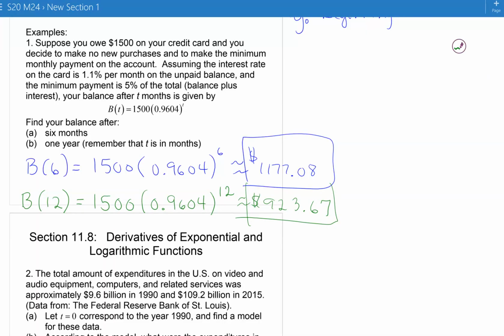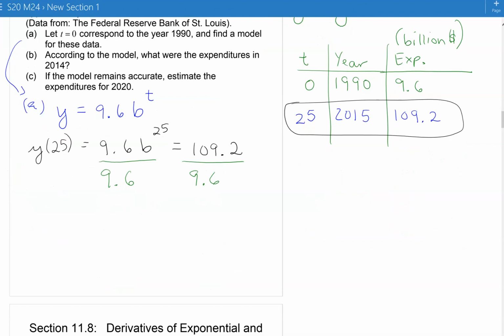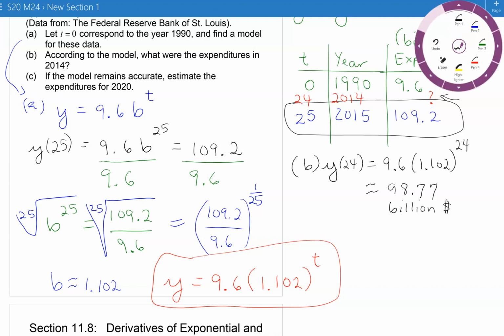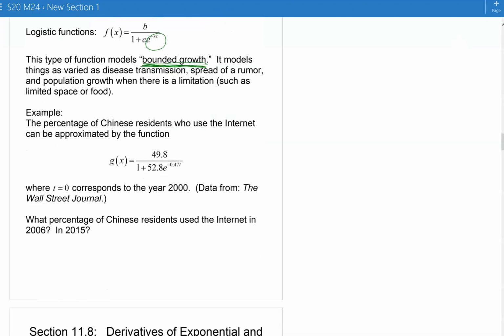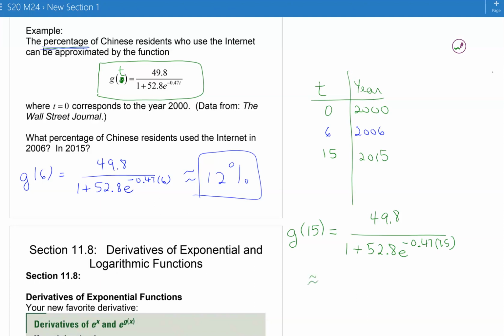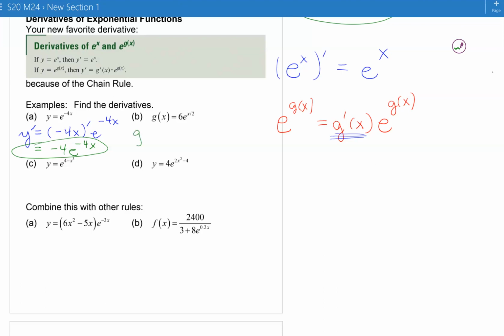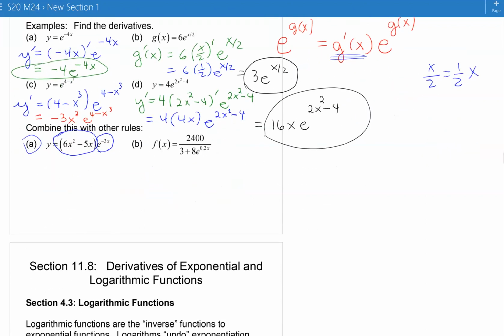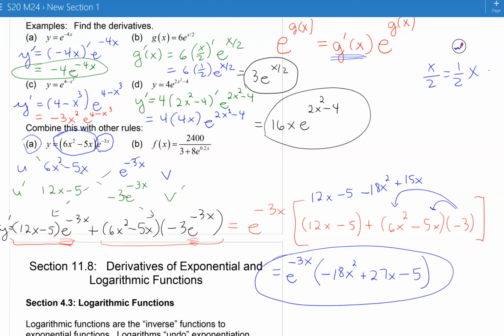S20 M24 Section 11.8B Lecture Video CC